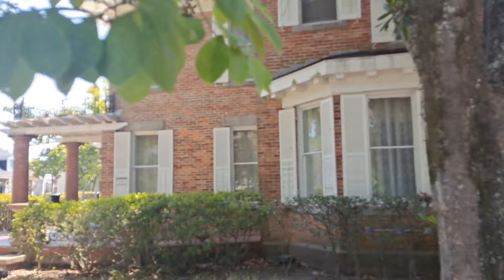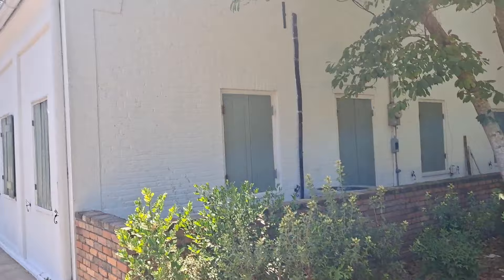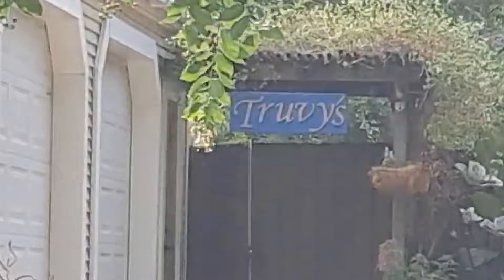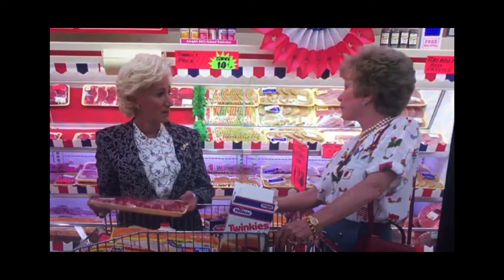Steel Magnolias Filming Locations - Natchitoches, LA